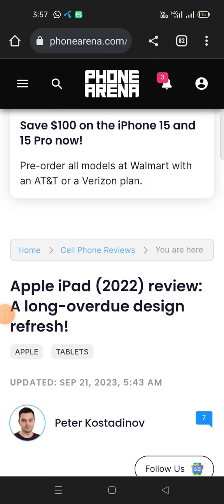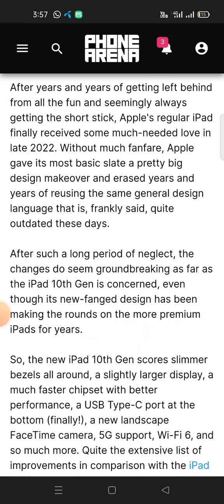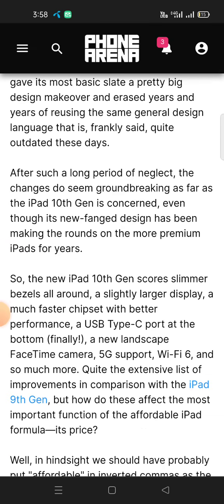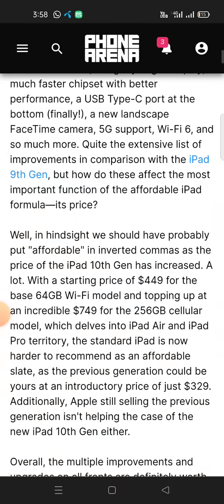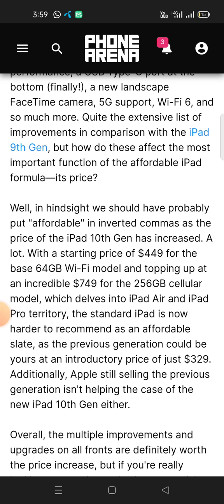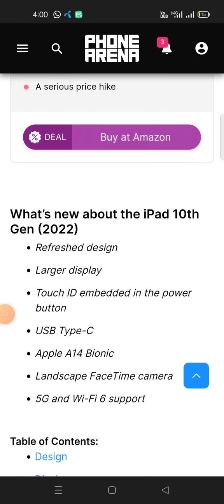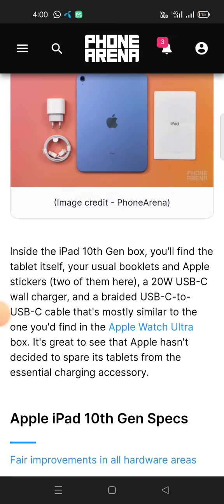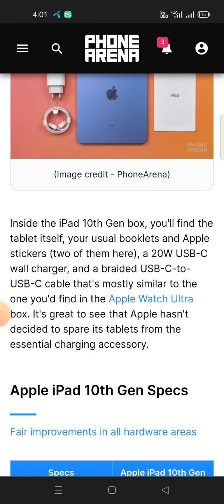Apple iPad (2022) Review